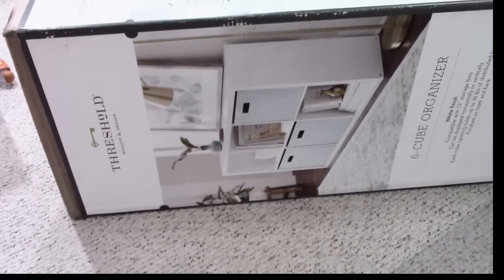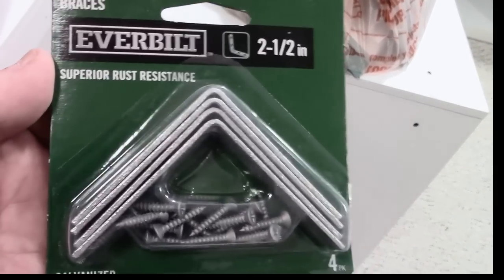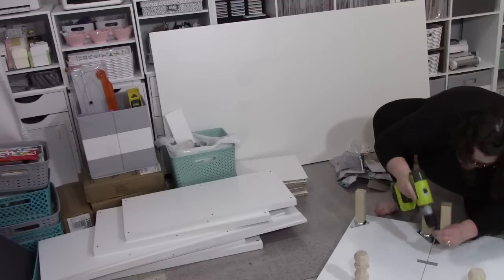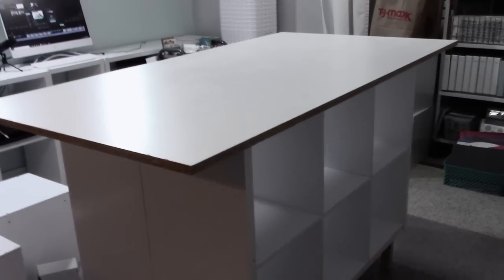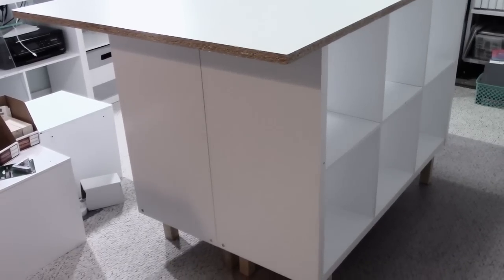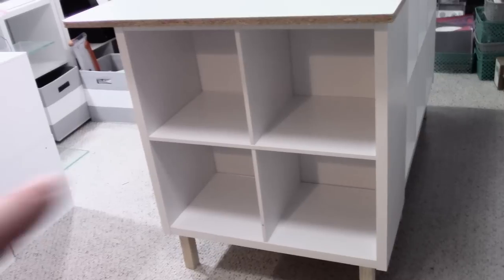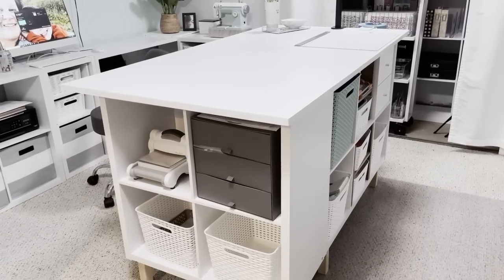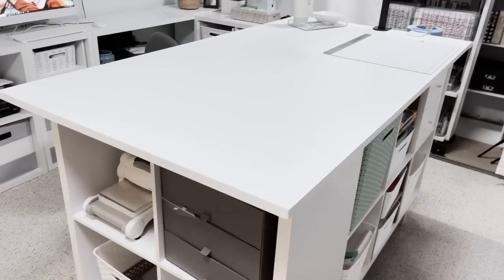DIY Craft Desk ***Jessica Grace***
Hi friends! Today I am sharing how I built my new craft desk! As part of my craft room redo, I decided I wanted a standing craft desk with storage, so I made one and I am sharing the process with you! Supply list below, I hope you enjoy and please tag me if you create your own!!

Over all dimensions: 65" long x 35" wide x 37" high

Supplies

(2) 6 Cube Units - Target

(1) 4 Cube Unit - Target

(14) 6" Parson table Legs - Home Depot

(14) Leg Brackets - Home Depot

(4) 2" Straight Brackets - Home Depot

(4) 1.5" L Bracket - Home Depot

(2) 1" L Brackets - Home Depot

Melamine Table Top - Home Depot

Melamine Trim - Home Depot